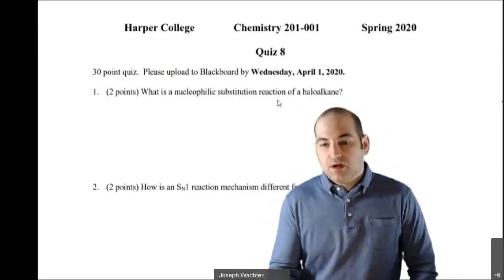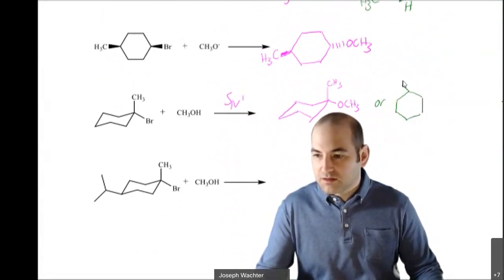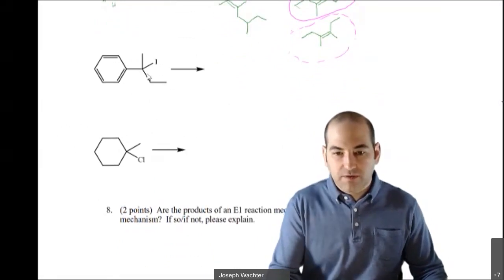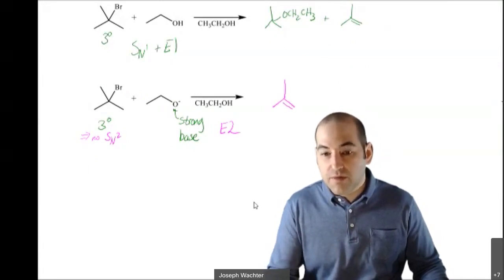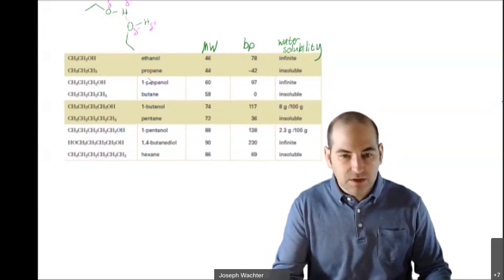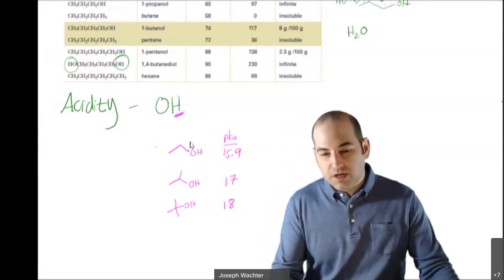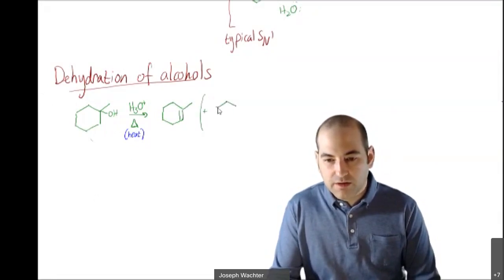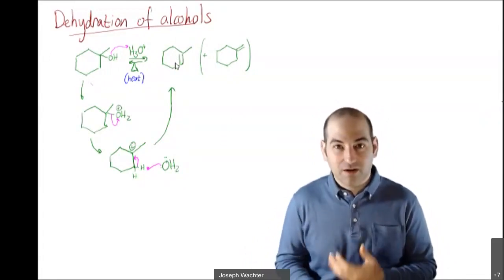CHM 201 - Quiz 8 and alcohols (chapter 8)